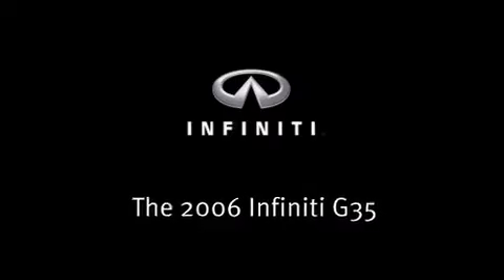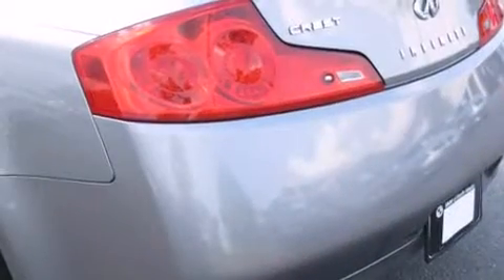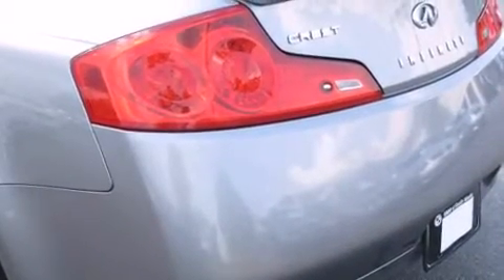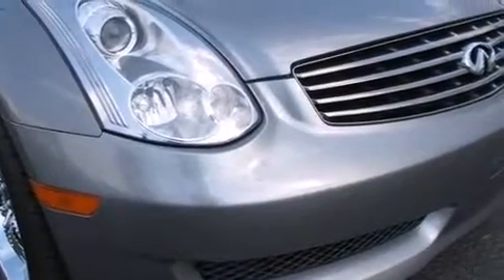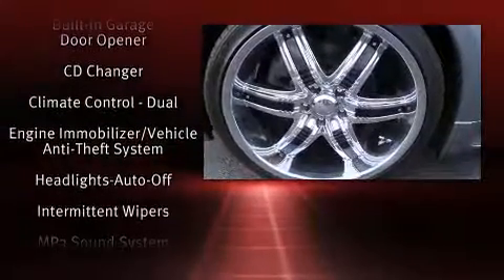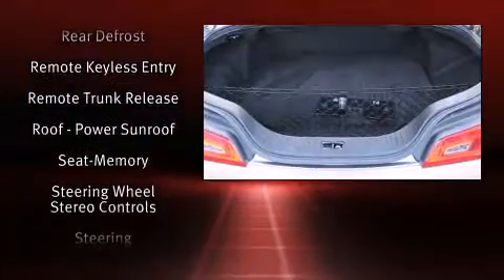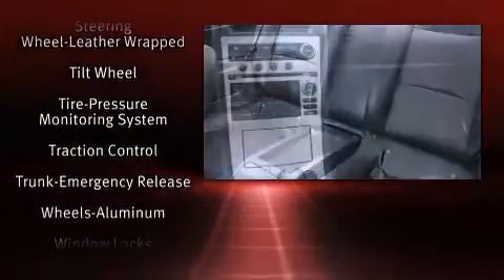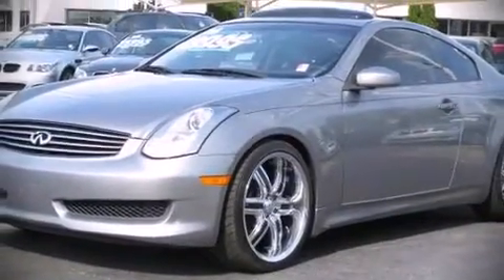2006 Infiniti G35 Coupe Manual in Union City, GA 30291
Step into the 2006 Infiniti G35. This 2 door, 4 passenger coupe provides exceptional value! Infiniti made sure to keep road-handling and sportiness at the top of it's priority list. Smooth gearshifts are achieved thanks to the 3.5 liter 6 cylinder engine, and for added security, dynamic Stability Control supplements the drivetrain. Infiniti infused the interior with top shelf amenities, such as: leather upholstery, front and rear cupholders, speed sensitive wipers, power door mirrors and heated door mirrors, cruise control, an overhead console, and power front seats. With high intensity discharge headlights illuminating your path, you'll always appreciate maximum visibility. Infiniti ensures the safety and security of its passengers with equipment such as: dual front impact airbags with occupant sensing airbag, head curtain airbags, traction control, brake assist, anti-whiplash front head restraints, ignition disabling, and 4 wheel disc brakes with ABS. It also arrives with a Carfax history report, providing you peace of mind with detailed information. We pride ourselves on providing excellent customer service. Stop by our dealership or give us a call for more information.